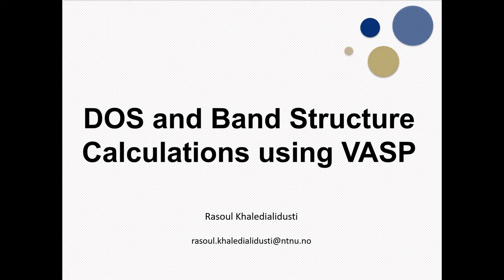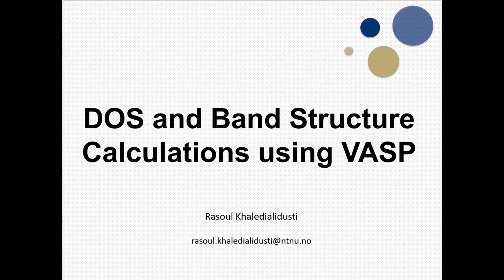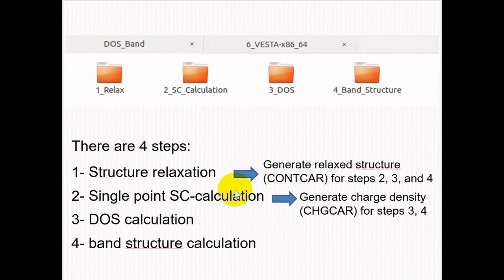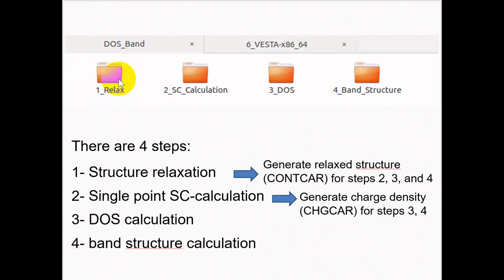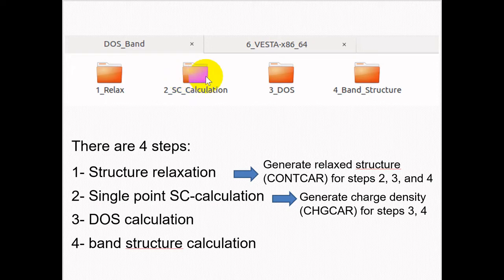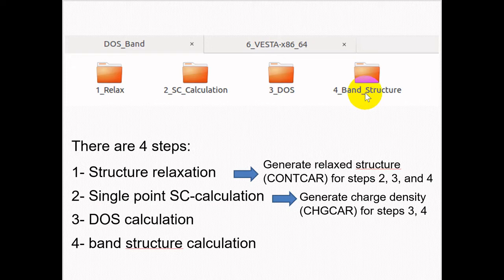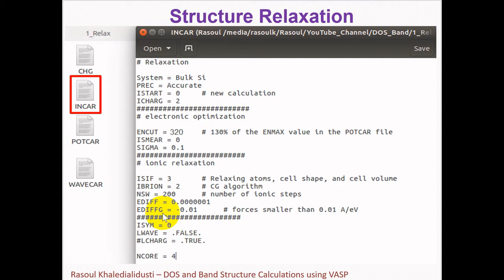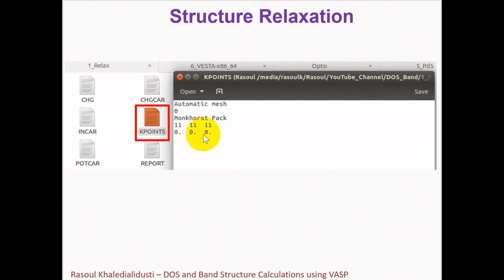DOS and Band Structure Calculation using VASP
In this video, I talk about the step by step process of accurate DOS and band structure calculations using VASP and some ways of plotting the band structure and DOS of our system.
So, by listening to this video, we will learn how to perform DOS and band structure calculations for our target systems and then how to plot these properties. Also, we will understand the main reason for inconsistency between DOS and band structure and what points we need to take into consideration in order to take a more accurate result and remove the inconsistency between DOS and band structure calculations that is very important. Indeed, we may face this problem that our DOS and band structure calculations are not consistent. For example, the bandgap in our DOS calculations is larger than the results in the bandstructure calculations or our band structure calculations show a metallic system (for example); however, our band structure calculations show a semiconducting system with a bandgap. In this video, I tried to cover all these points to obtain a more accurate calculation and remove this inconsistency.